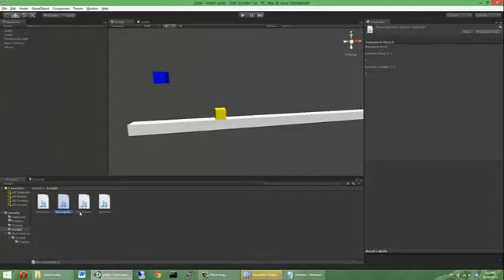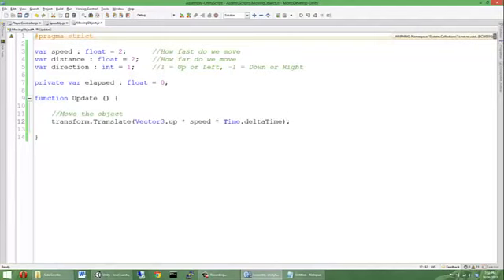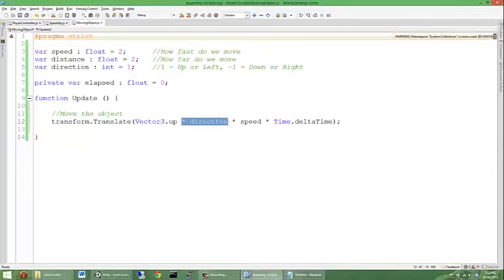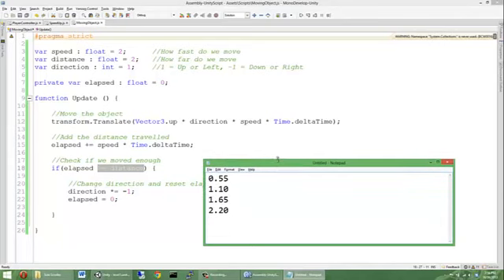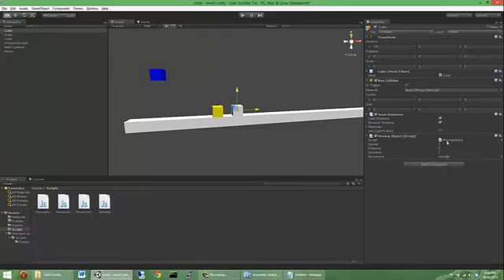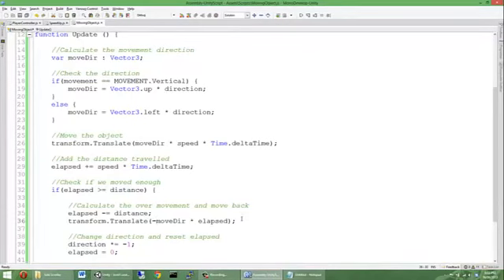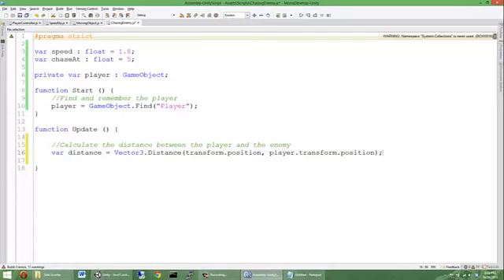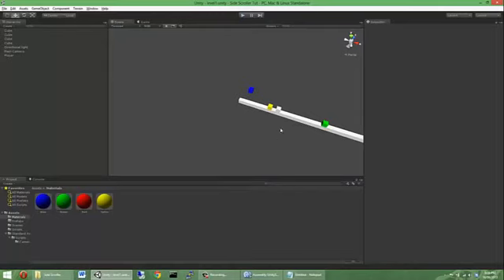Unity Side Scroller Tutorial - Finishing up with MovingObject and ChasingEnemy (Part 4/4)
This video series takes you through starting a basic side scroller game in the Unity Engine. It includes 4 basic scripts in JavaScript and leaves you to fend for yourself once the scripting is done.

This video focuses on finishing the MovingObject and ChasingEnemy scripts which brings this tutorial series to an end.